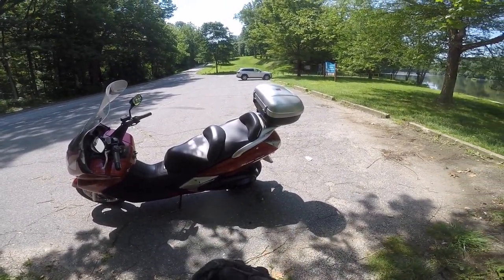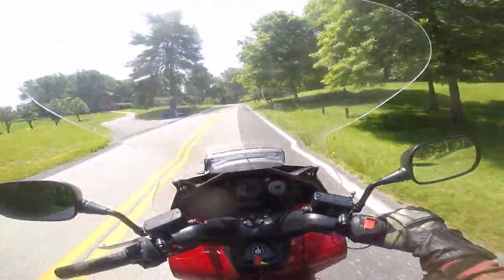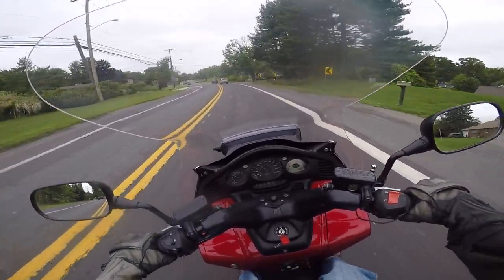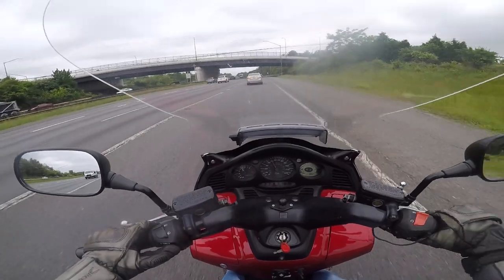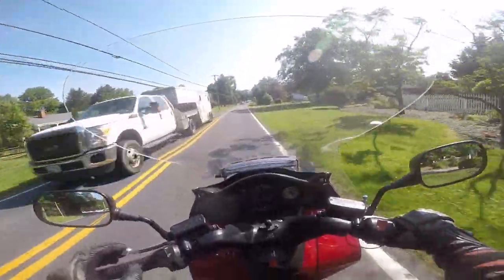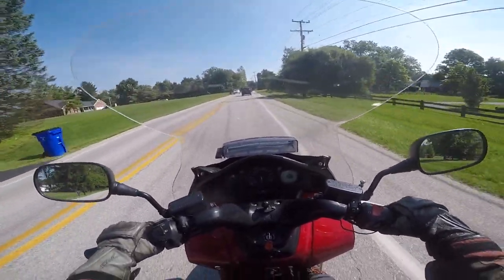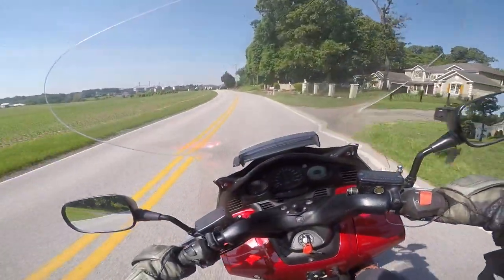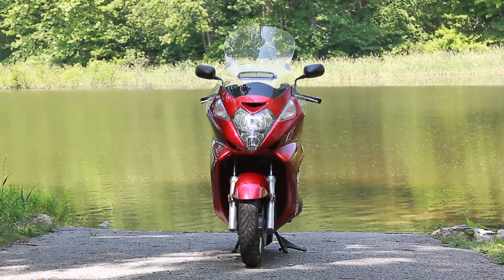The Cons of the Honda Silverwing